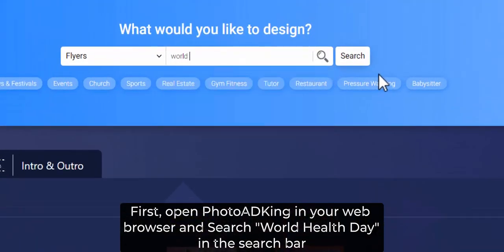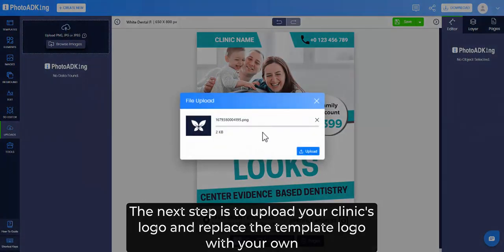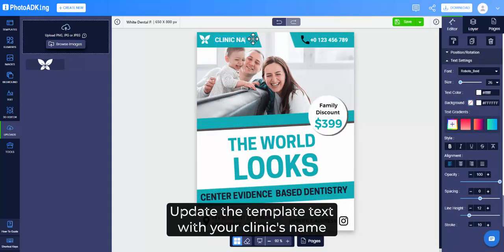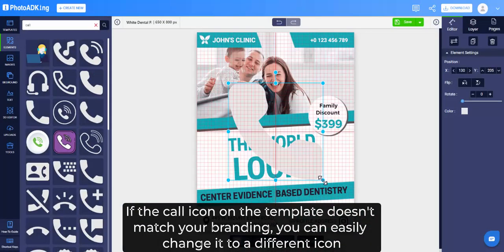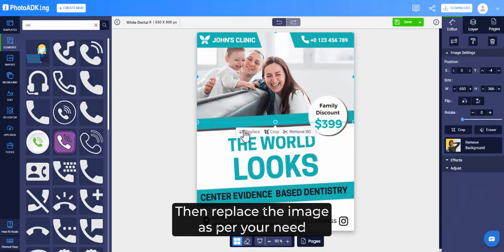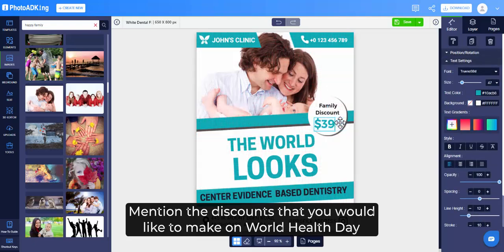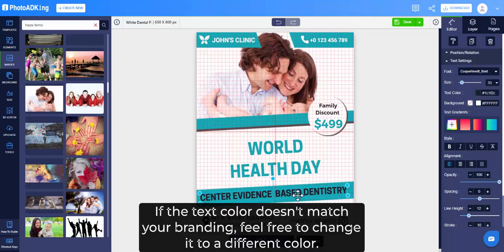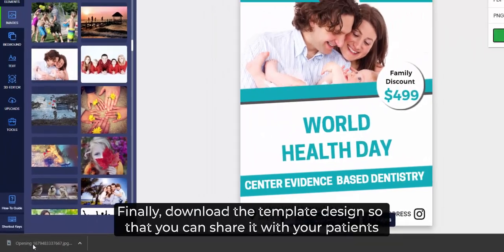How to make World Health Day Flyer for Clinic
Make sure to add a headline, title, image, and content altogether.

To make them attracted to your clinic mention offers or discounts for world health day.

Steps:
00:00 Signup or log in PhotoADKing and search World Health Day
00:08 Choose a template that suit’s your clinic
00:14 Customize Template
02:00 Save, Share, or Download

Start with a clear and attention-grabbing headline, and use eye-catching images and graphics.

Provide relevant details like the date, time, and location of the clinic.

Simple tips to get you started:

→ Browse over available templates in PhotoADKing
→ Target which will work best by selecting a template
→ Customize readily
→ Add Image, Text, Shapes & Graphics
→ Adjust Typography styles
→ Download & Share

Such easy steps are possibly be implemented within seconds.